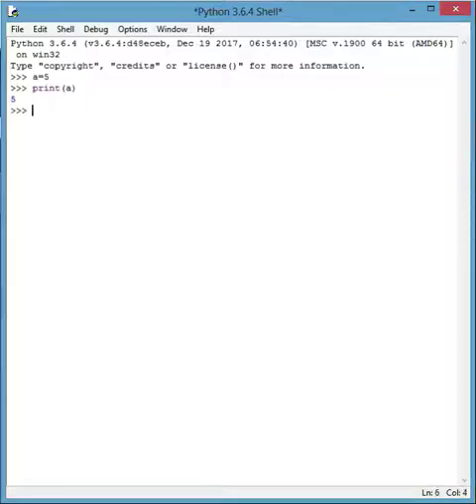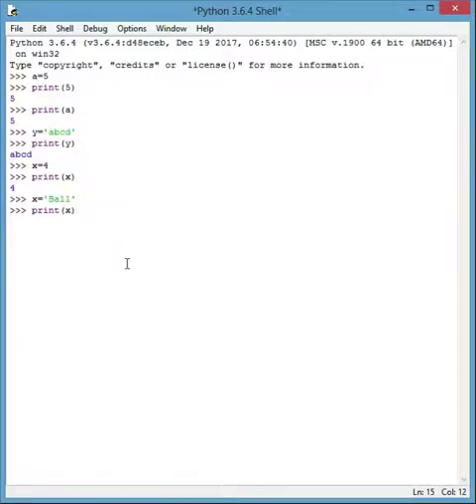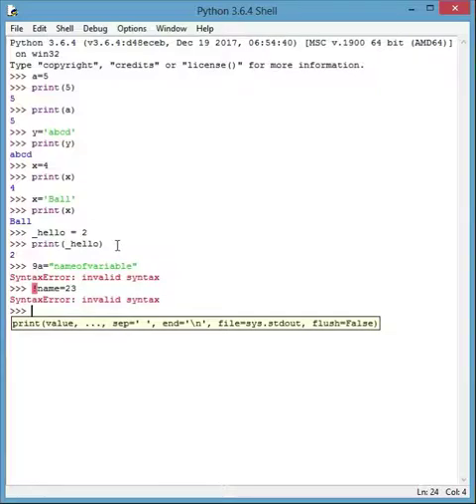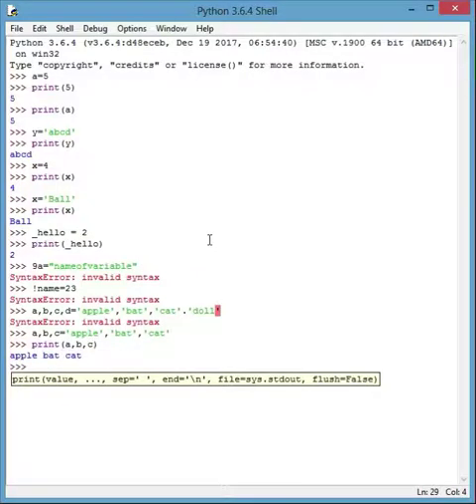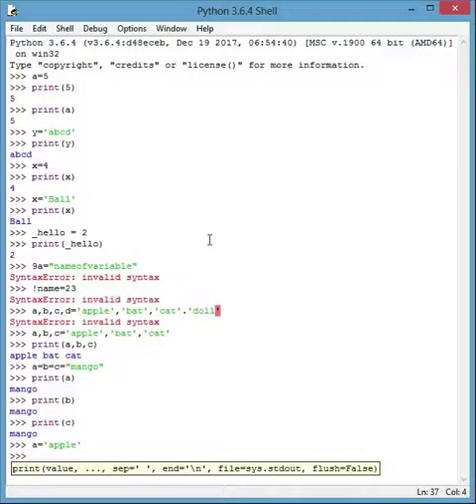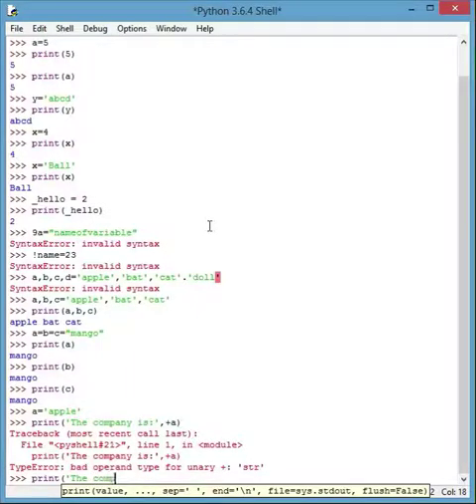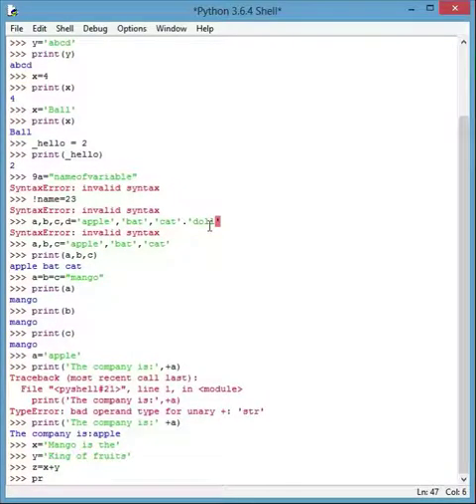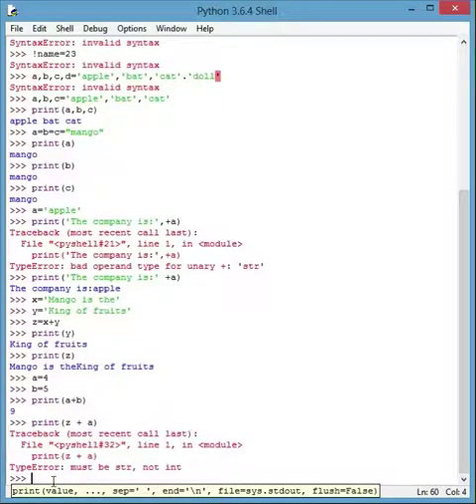Python Variables Part 2 English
Python Variable tutorial with detailed  info covering every topic in detail
Practical part .